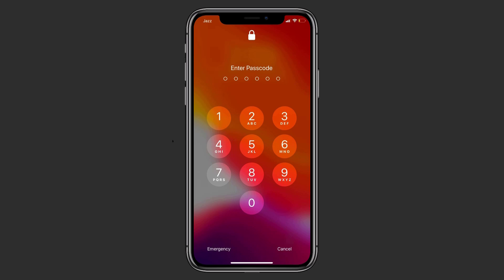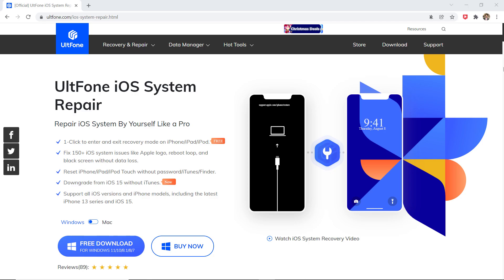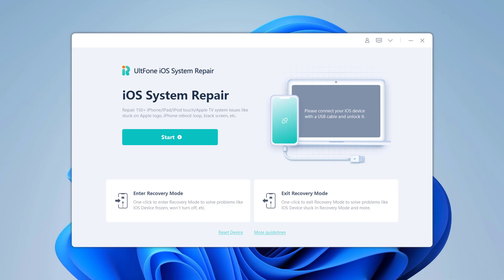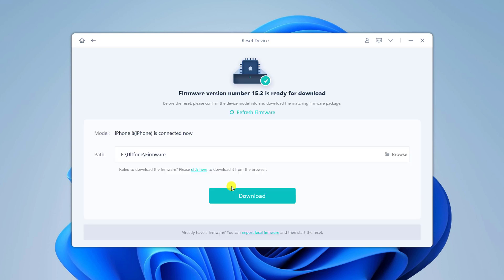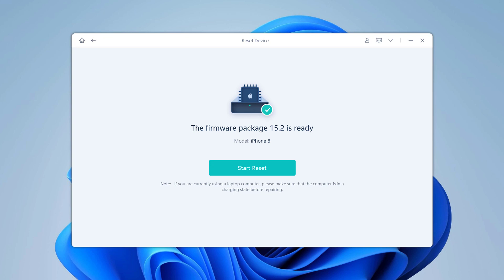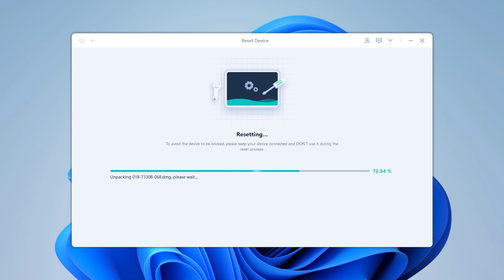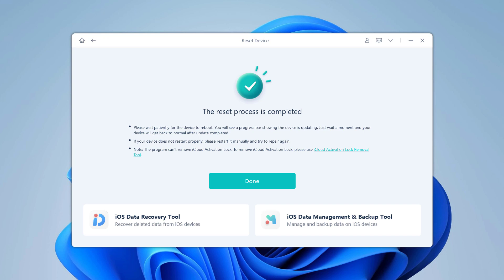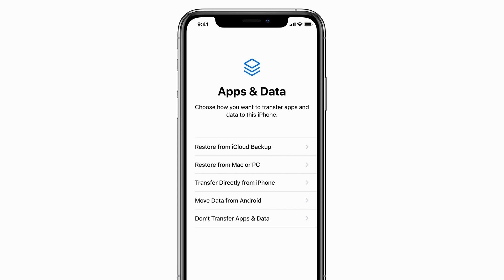How to Unlock iPhone is Disabled Connect to iTunes 2022